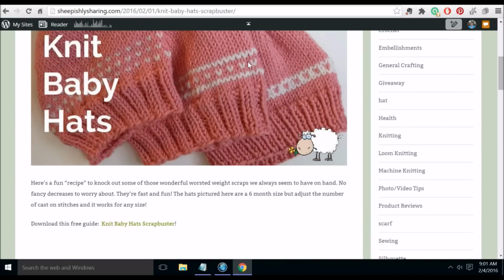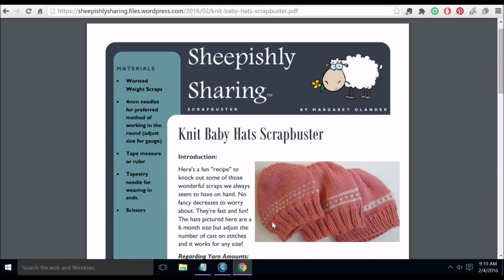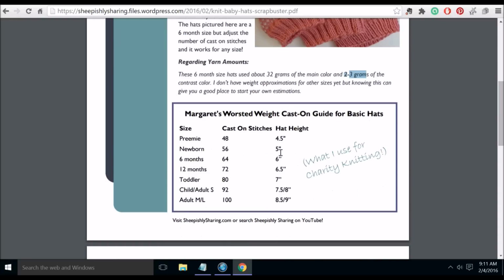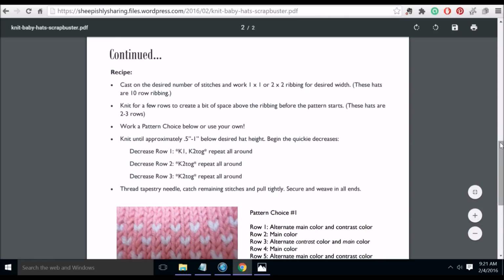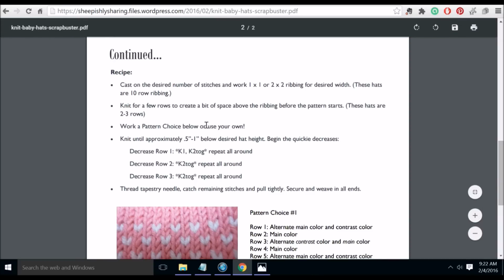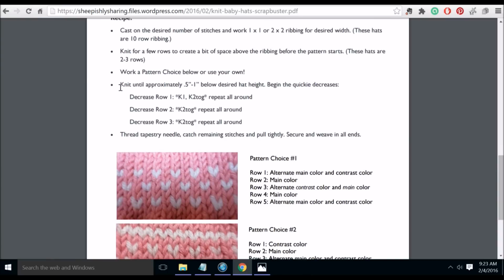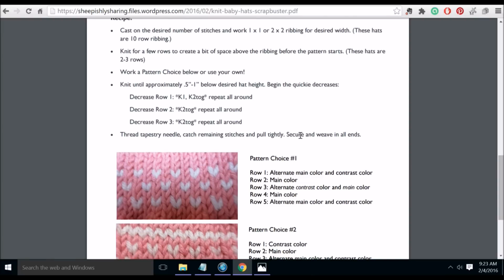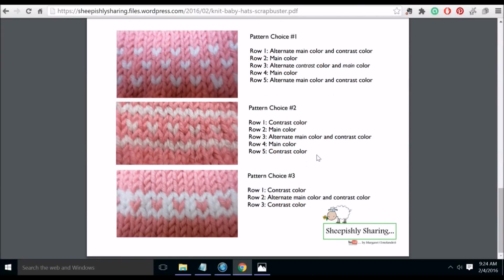How to Knit Baby Hats Scrapbuster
Scrapbuster! How to knit baby (or any size) hats from worsted weight scraps! This is the basic guide I use for my charity knitting.

CʀᴇᴀᴛᴇRᴏᴏᴍ Dʀᴇᴀᴍʙᴏx Dɪsᴄᴏᴜɴᴛs
Gᴇᴛ $100 Oғғ Yᴏᴜʀ Pᴜʀᴄʜᴀsᴇ ᴡɪᴛʜ ᴍʏ Dɪsᴄᴏᴜɴᴛ Cᴏᴅᴇ:
                                     𝖲𝖧𝖤𝖤𝖯𝖨𝖲𝖧

(Hᴀᴘᴘʏ ᴛᴏ ʙᴇ ᴇᴀʀɴɪɴɢ ᴀ sᴍᴀʟʟ ᴄᴏᴍᴍɪssɪᴏɴ ᴡɪᴛʜ ᴍʏ ʟɪɴᴋs!)

♦ Sheepishly Sharing Merch (And there's a "shelf" beneath each video!)

♦ How I earn money shopping online and get $10-50 off your first purchase depending on the specials being offered at the time (Note: Rakuten was formally known as Ebates.)

♦ Everything I know about Addi Express and other Circular Knitting Machines (Lots of handy links)

▼ SOCIAL MARGARET ▼